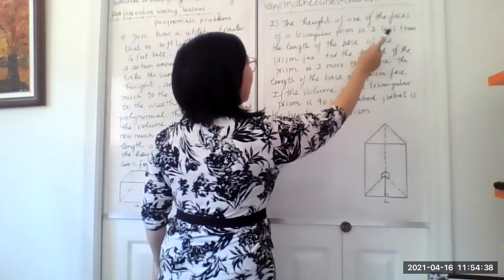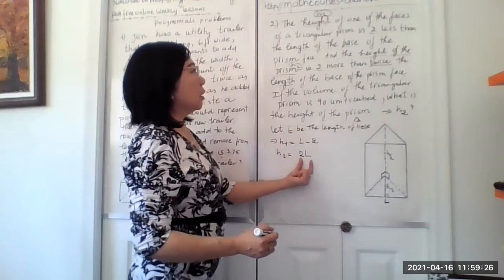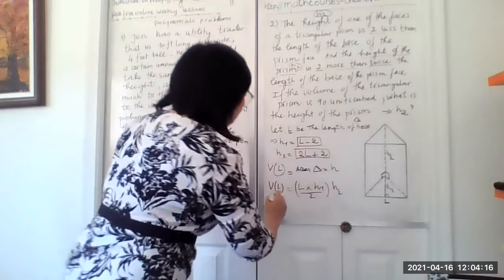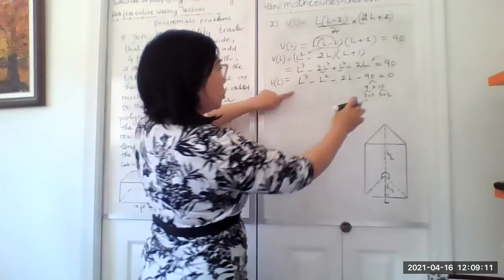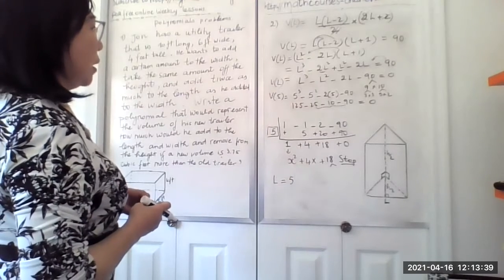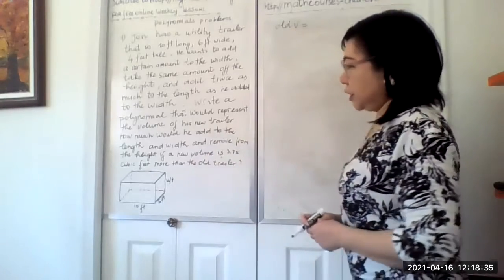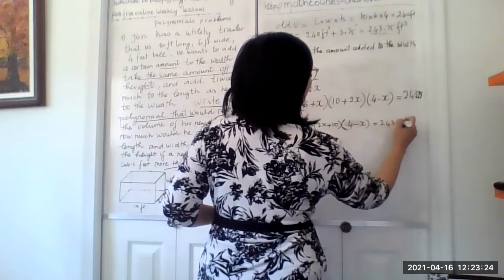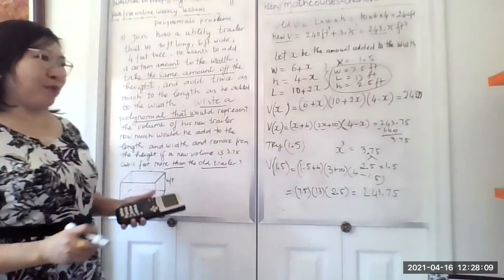Pre-Calculus Math 12 - Solve Polynomial Problems - My Math Teaching Online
THIS VIDEO SHOWS YOU HOW TO EBTABLISH A POLYNOMIAL FUNCTION BASED ON THE WORLD PROBLEMS AND SOLVE IT TO GET THE ANSWER.